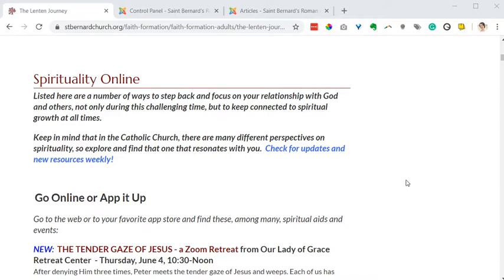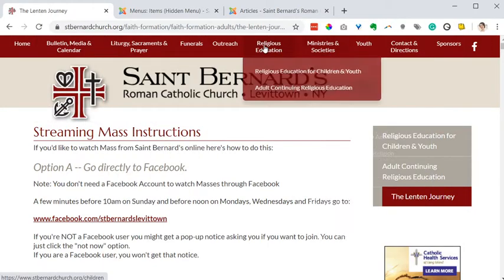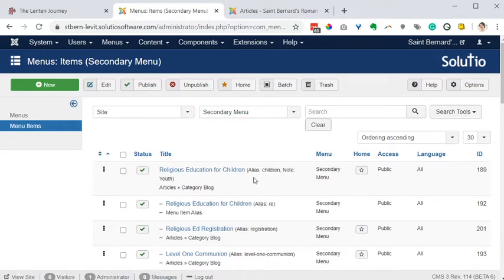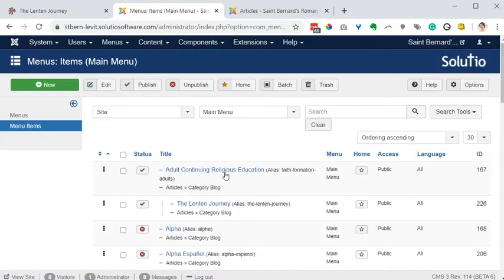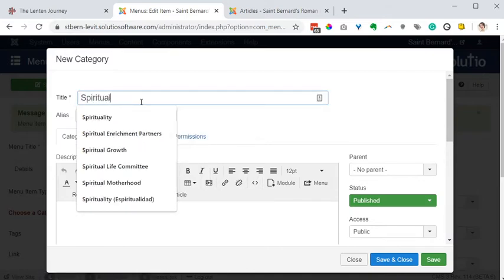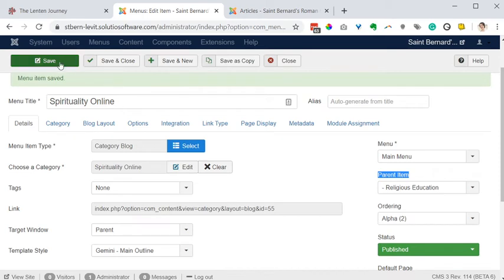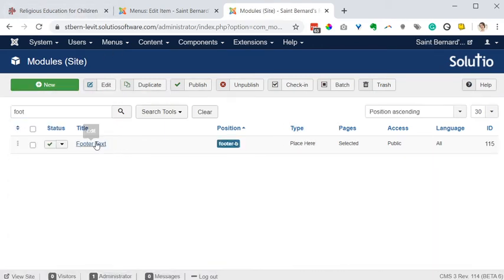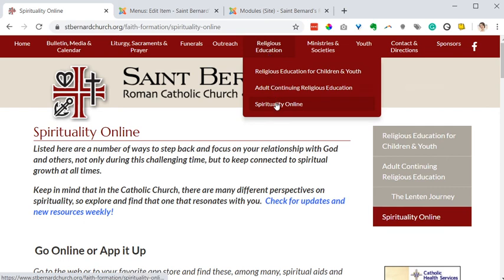More About Menu Items